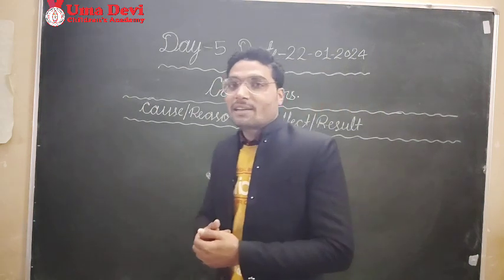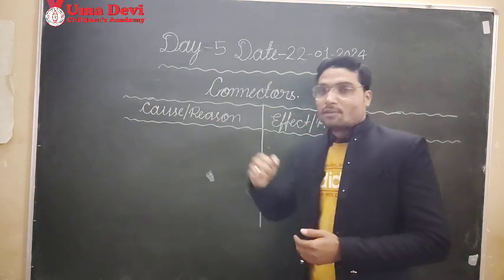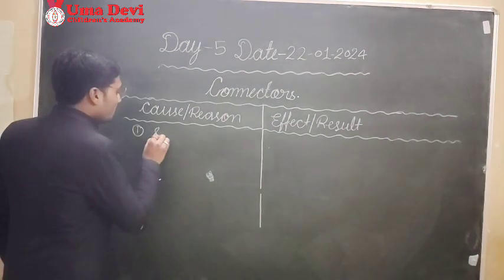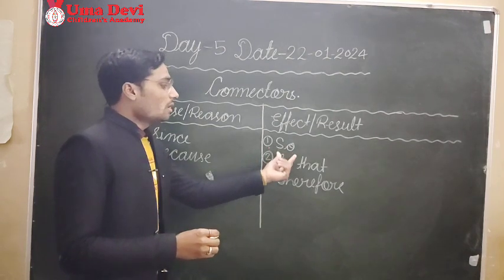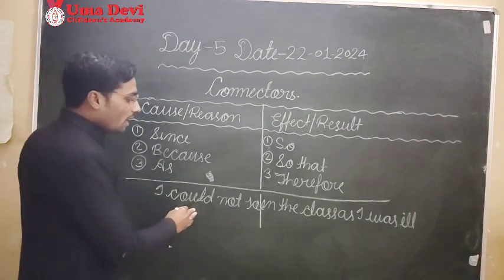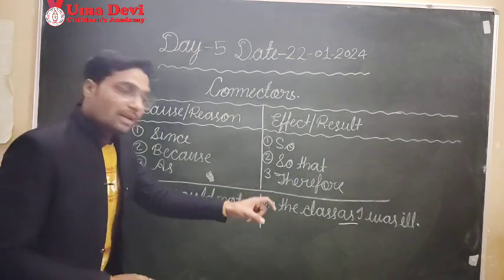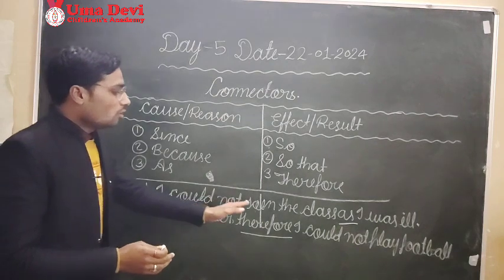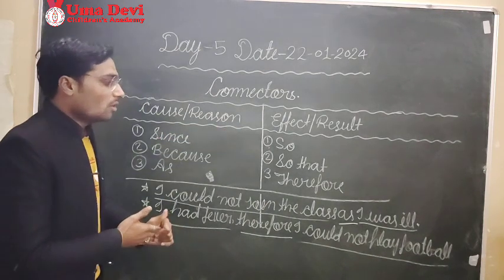Day-5 Connectors (22-01-2024) Class-5 ELGA14